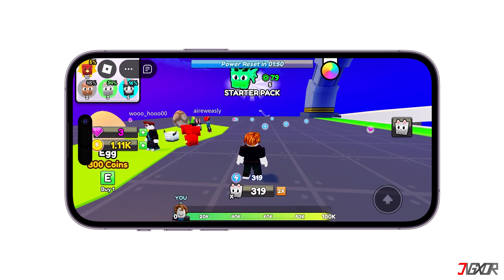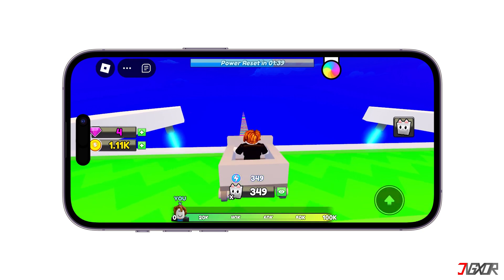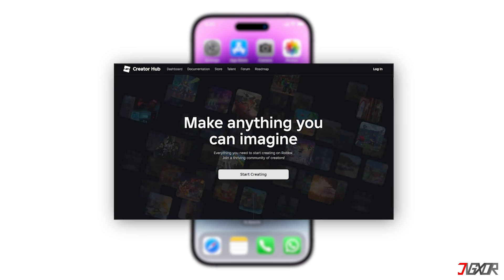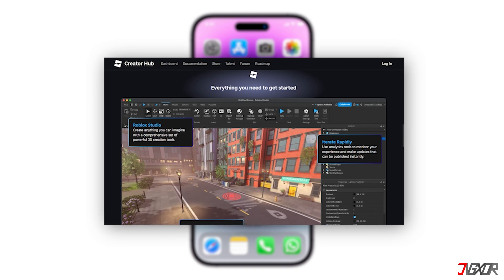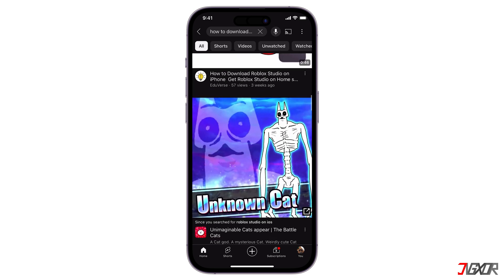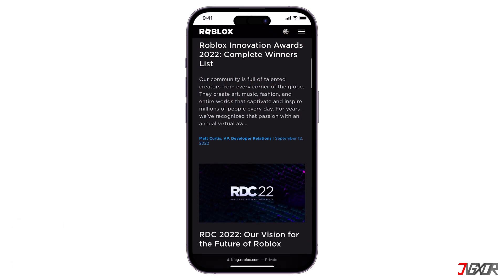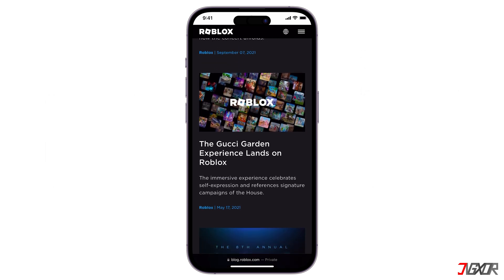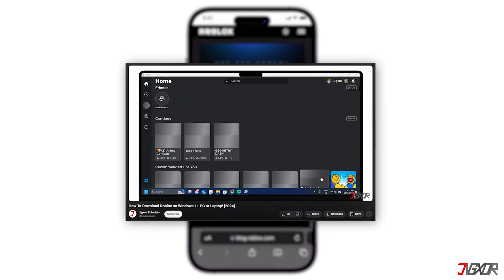How To Download Roblox Studio On iPhone! [Update]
Have you ever dreamed of creating your world in Roblox? While Roblox Studio, the game creation tool, is currently only available for computers, this video will explore whether it’s possible to create games on an iPhone. We’ll dive into the current limitations and potential workarounds for mobile game development. Yours Jigxor

Most important links:
| How to download Roblox on PC

Video: 960